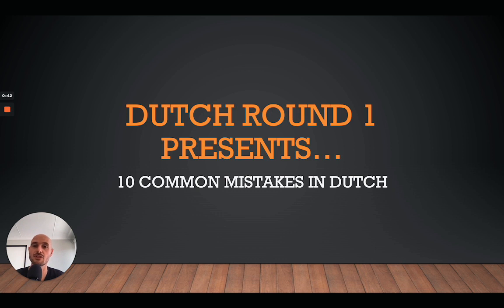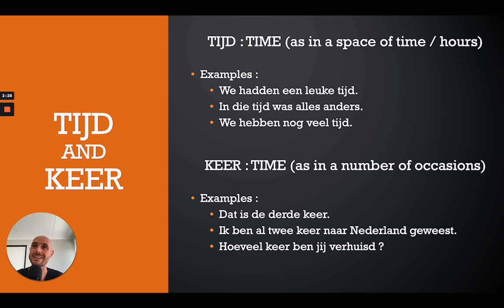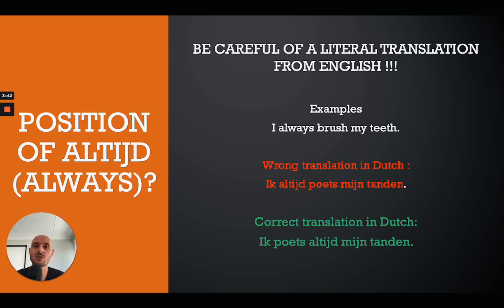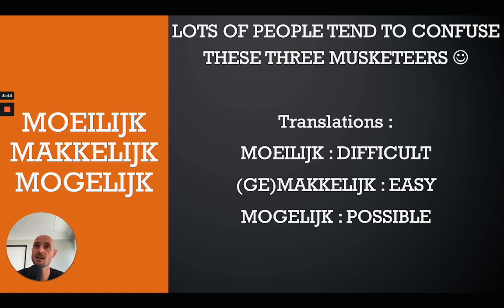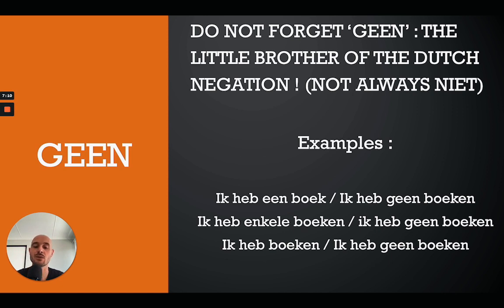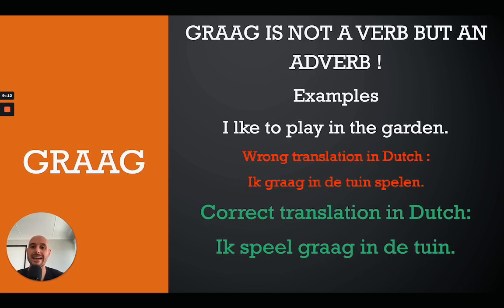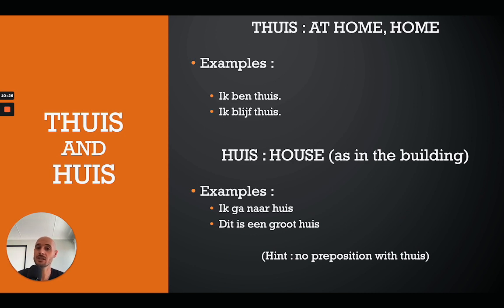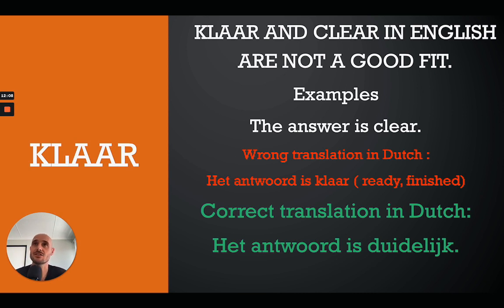Are you studying Dutch ? Avoid these 10 mistakes !!!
In this video we will take a look at some common mistakes made by students when they are studying Dutch. If you manage to avoid these mistakes, you'll sound more native and you'll improve your conversational skills substantially. Good luck...

Looking to learn a language online with a private tutor ?

Looking for a Dutch grammar book which might be useful to you ?

(Basic Dutch : A grammar and workbook by Routledge)

(Intermediate Dutch : A grammar and workbook by Routledge)

(Comprehensive Dutch grammar by Routledge)

Looking for a Dutch-English dictionary?

(Van Dale / Routledge Dutch-Ènglish and English – Dutch dictionary)

Looking to read some Dutch stories for beginners to intermediate students ?